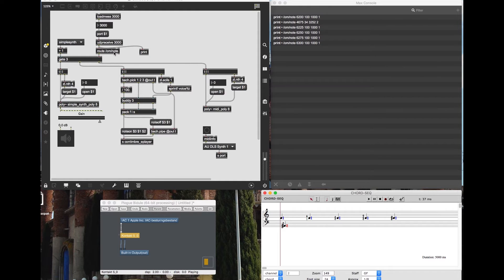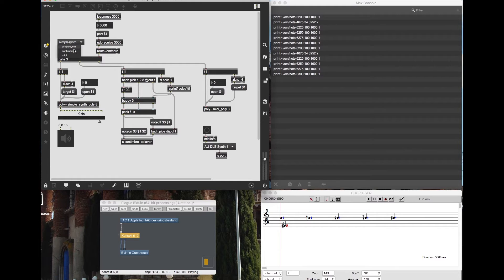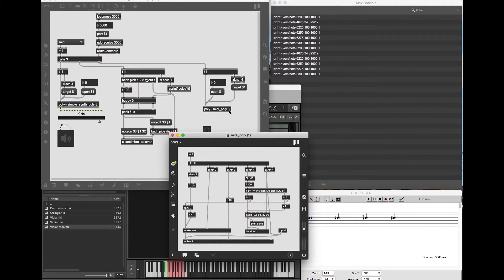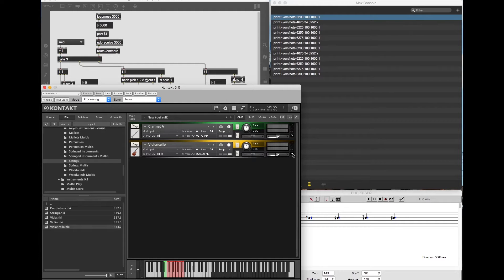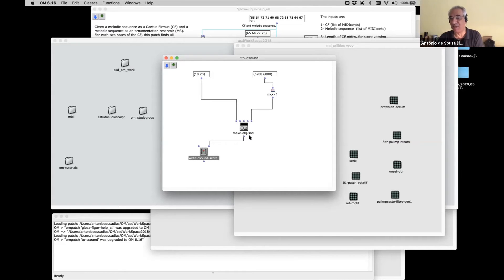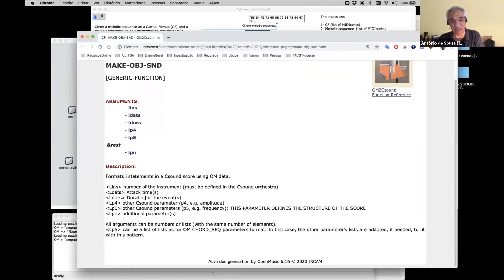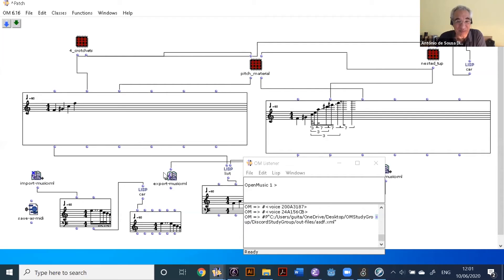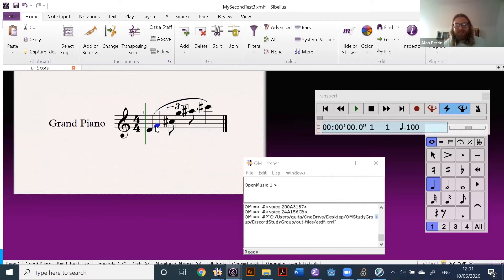OpenMusic Study Group | Session 5 - Exporting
Welcome once again to the 5th session of the OpenMusic study group.

Navigation
0:00:00    Welcome
0:01:03    Joost's video on OpenMusic playout through Max
0:22:51    Antonio's approach to exporting from OpenMusic to Finale
0:37:44    Brief look at how to export to Csound
0:45:15    r-udp-player OpenMusic  [download link in the references]
0:47:45    Setting the Midi Channels in OpenMusic objects
0:53:17    Alan shows his approach to exporting from OpenMusic to Sibelius
0:55:25    Issues with OpenMusic and MXML
1:02:17    General discussion on notational issues: strategies and approaches
1:17:37    Going under the hood of the MXML file
1:24:10     Examples and discussions of works composed using OpenMusic
1:47:22     Resources for finding scores and musical examples of composers based in Portugal

    CAPDEVILLE, Constança
    PEIXINHO, Jorge